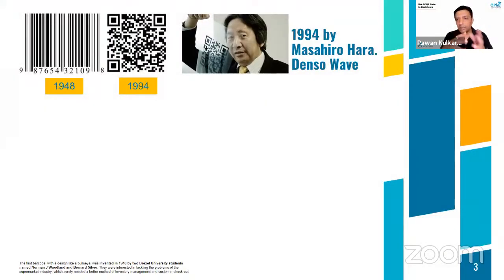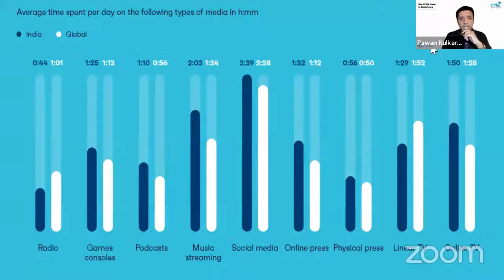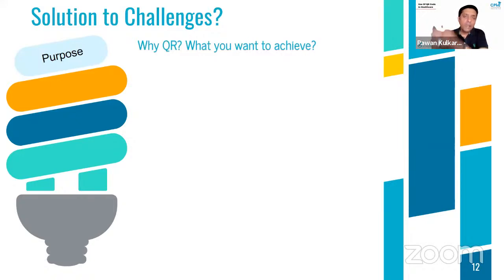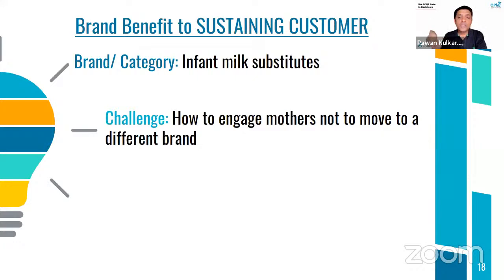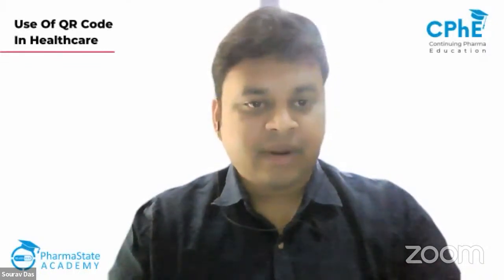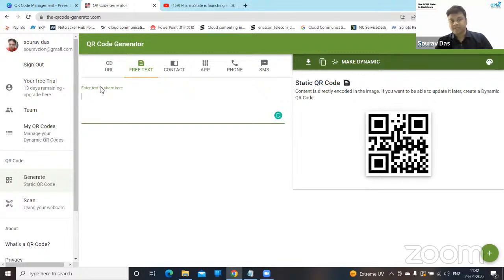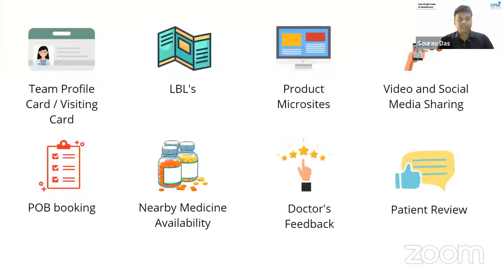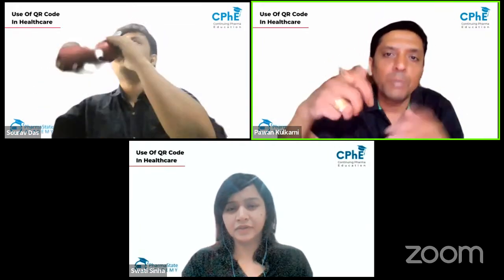Use of QR Code by Pharma | Pawan V. Kulkarni | Sourav Das | Dr. Swati Sinha | PharmaState Academy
Pharma Marketing, Sales, Packaging, Manufacturing, QA, QC, CEO, Director, Pharmacovigilance, Medical Affairs, and other teams.
𝐄𝐝𝐮𝐜𝐚𝐭𝐨𝐫: Pawan V. Kulkarni (GM - Corporate Strategy, J B Chemicals & Pharmaceuticals Ltd) & Sourav Das (CEO - MyRx)
𝐂𝐞𝐫𝐭𝐢𝐟𝐢𝐜𝐚𝐭𝐞: To registered participants who register and attend the session.